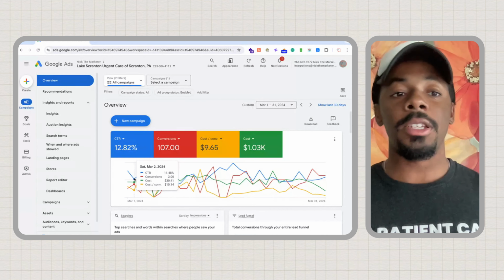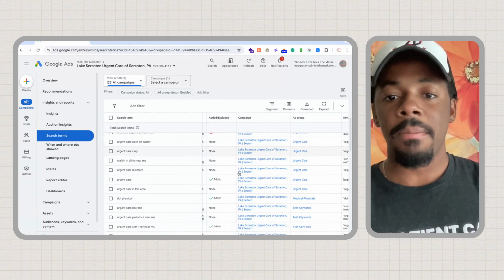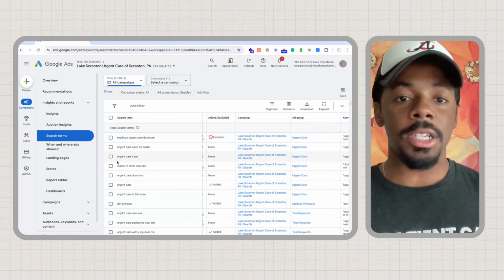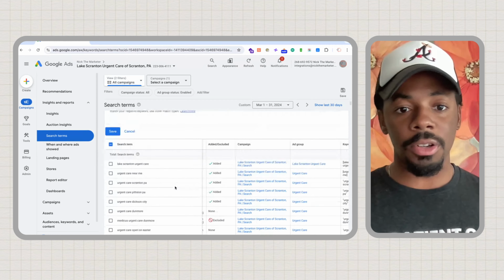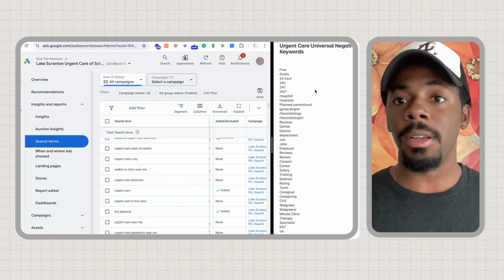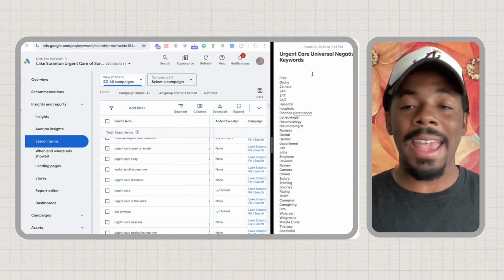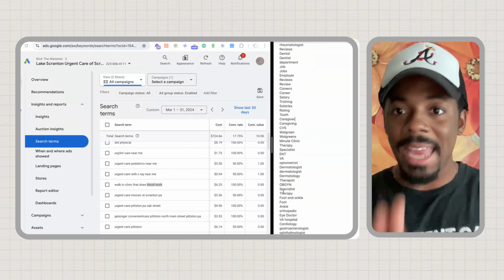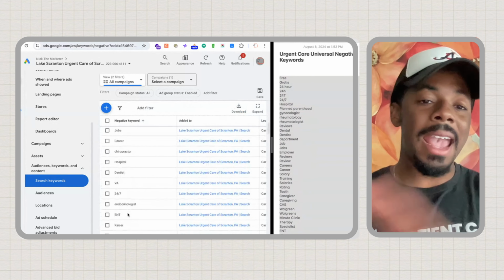Boost Your Healthcare Clinic's Google Campaign Performance with THIS Hack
Join Philip as he reveals the number one strategy to optimize your Google Ads account: staying vigilant with negative keywords. In this video, he emphasizes the critical importance of regularly monitoring and removing irrelevant search terms to boost performance and cut costs. Philip walks you through step-by-step instructions on how to access and manage negative keywords within Google Ads. Plus, he shares a powerful hack: using a universal negative keyword list to proactively filter out terms that no urgent care business wants to appear for.